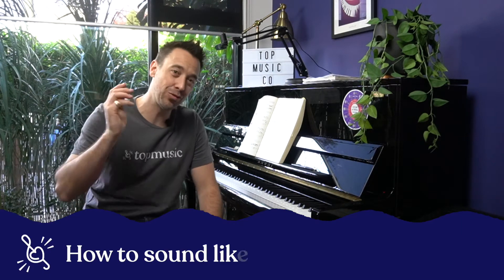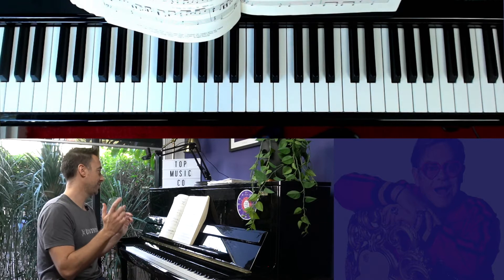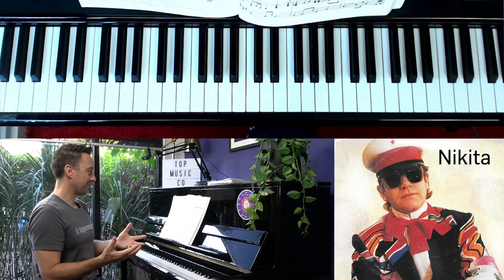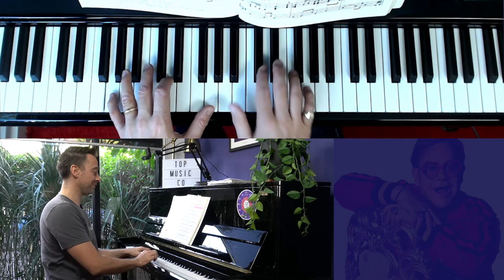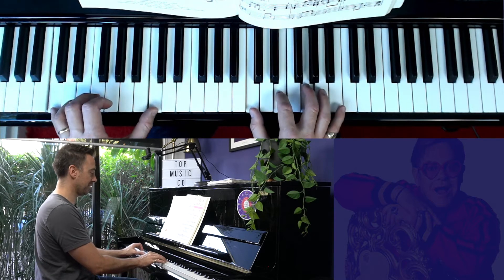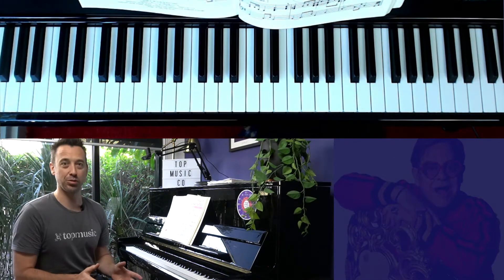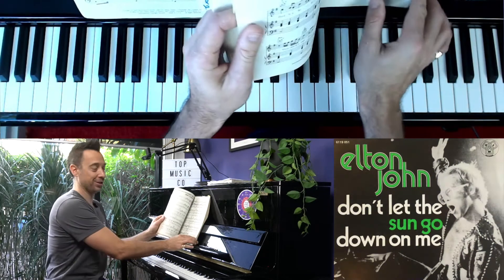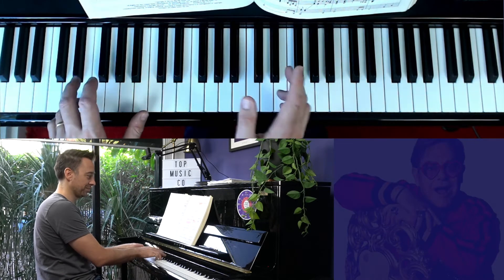How to sound like Elton John on the Piano - Part 4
Learn about first inversion walk-ups to play the piano like Elton John.